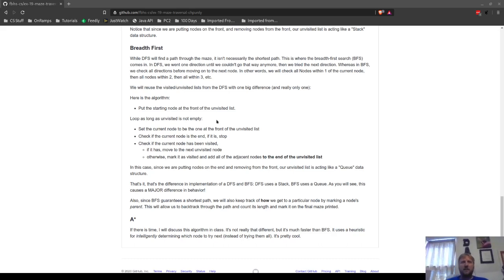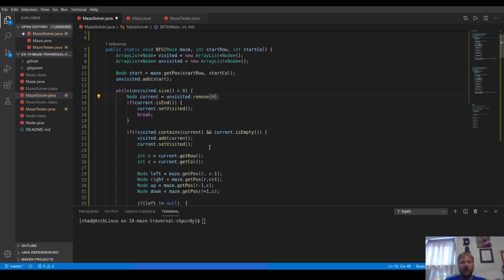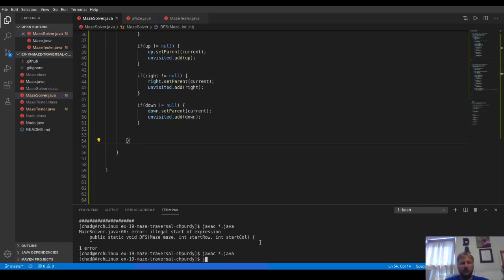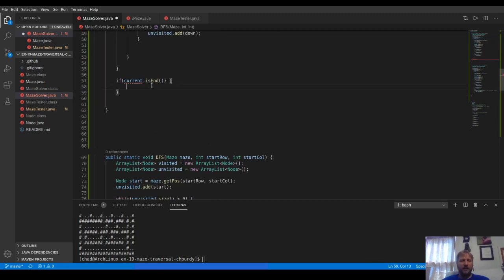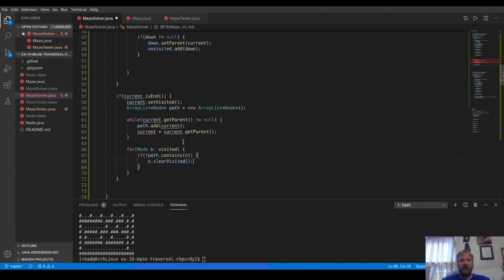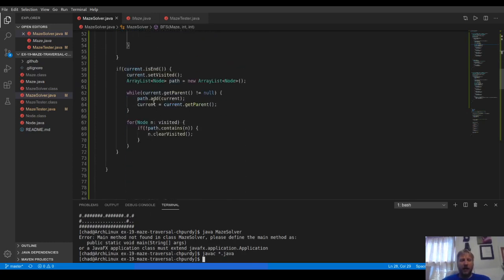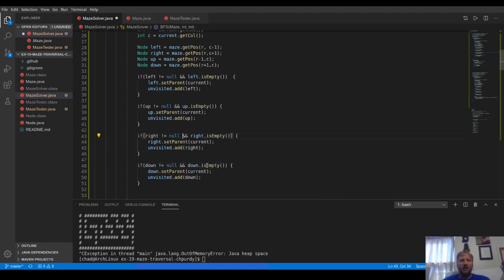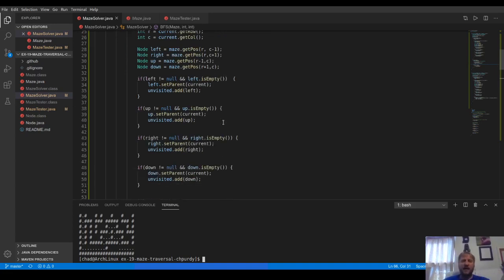Maze Solver - Episode 3